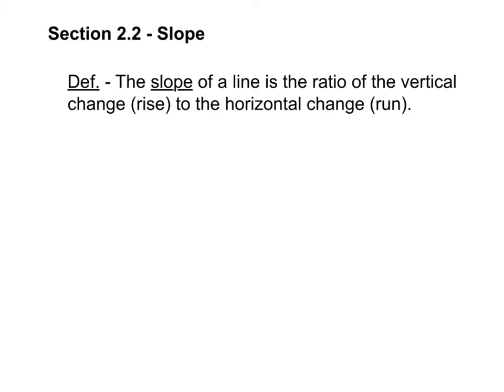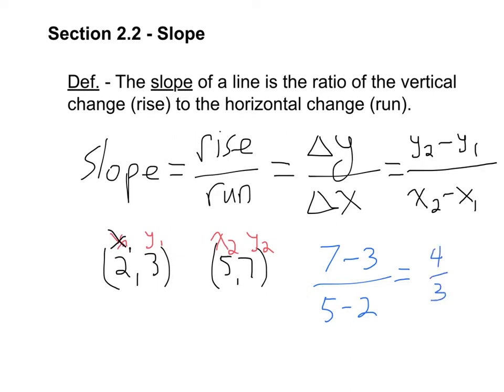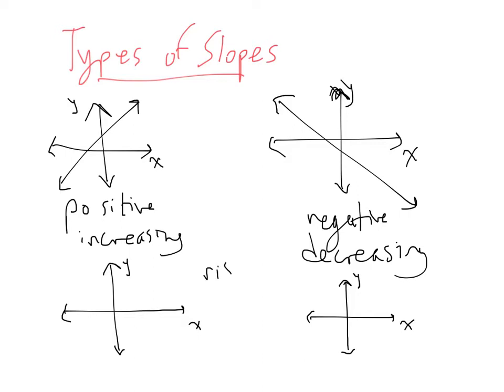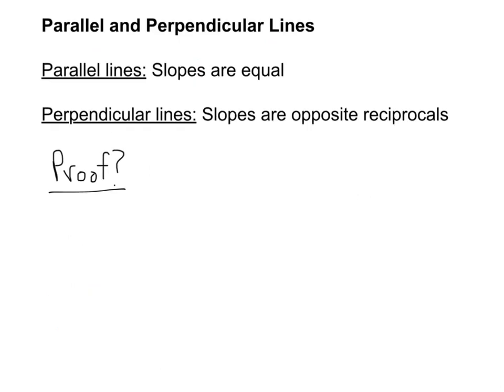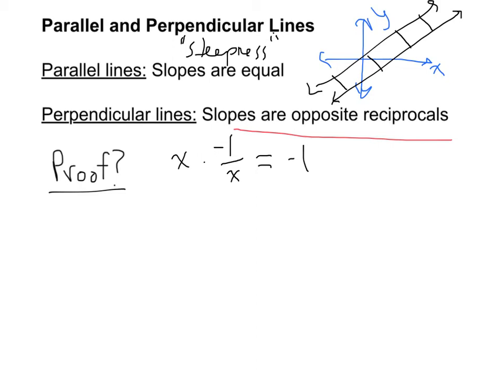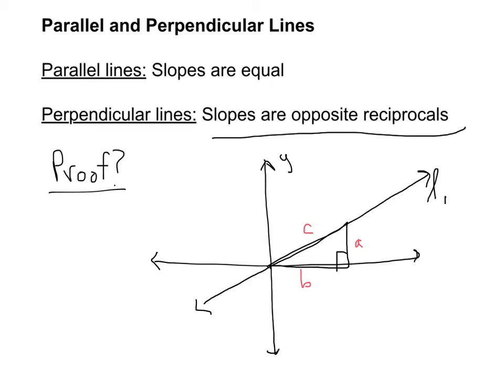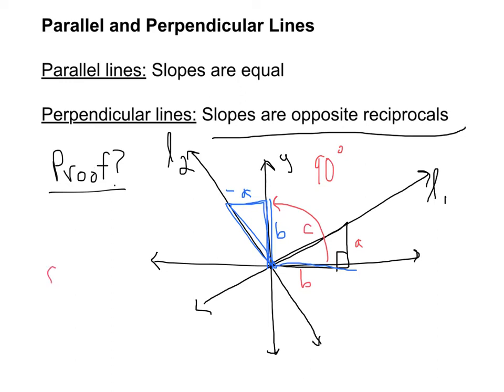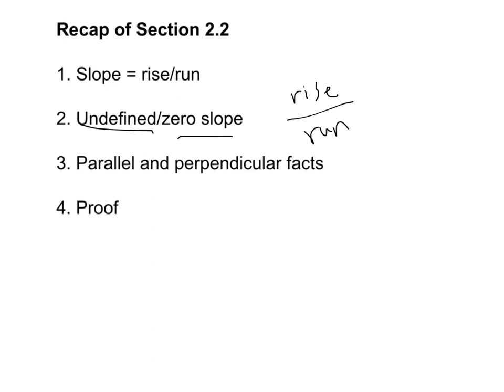Section 2.2 - Slope